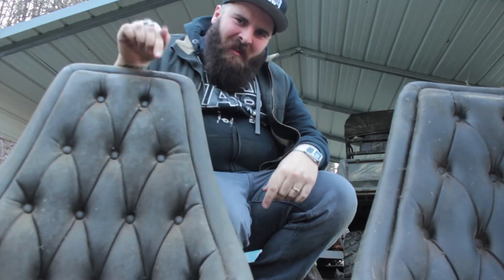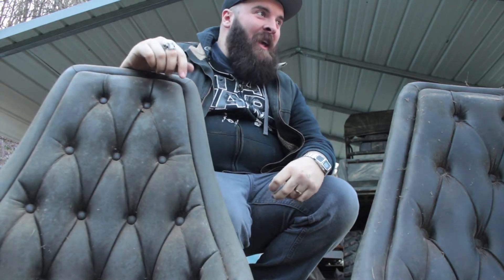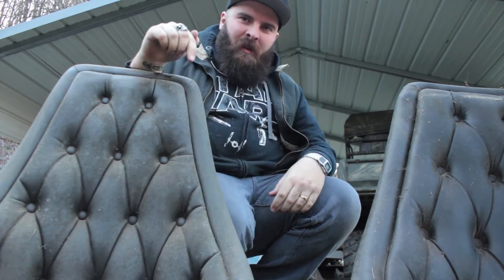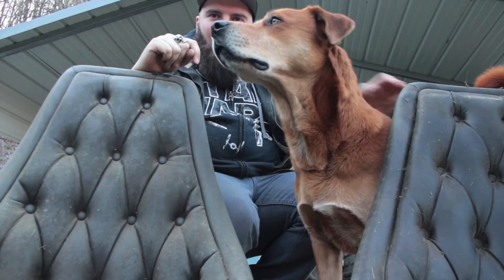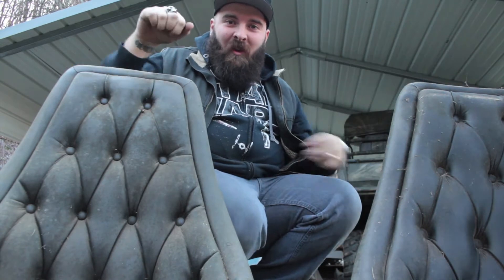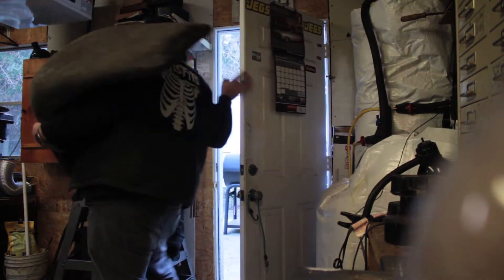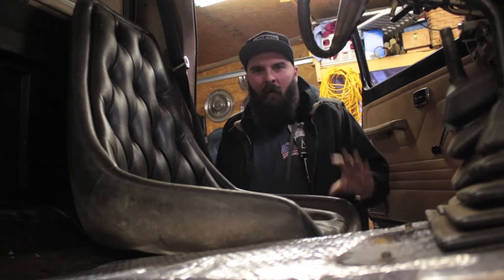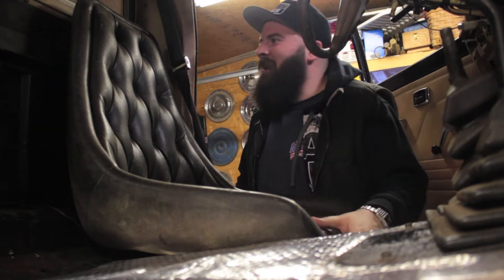Stay Positive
It's been a great day. And I hope you have one too. I'm working on the truck again and this time i'm taking on a project to make custom button tuck seats. It's gonna be good

Help Keep the Vlogs Coming - Sticker Info

My Gear:
                Cameras: Canon T4i
                                  Manfroto Mini